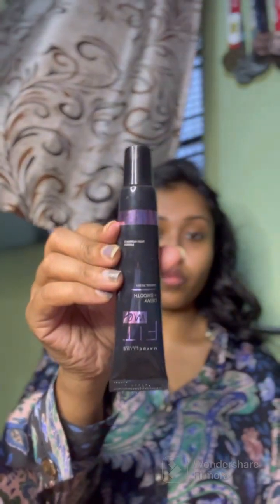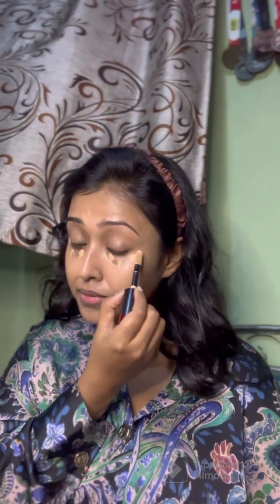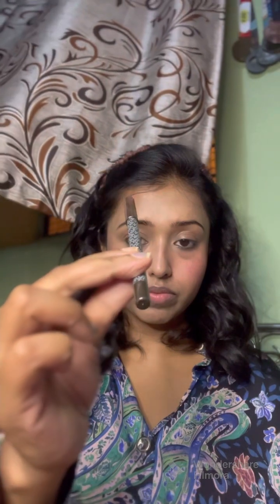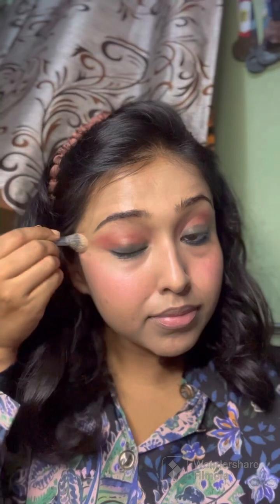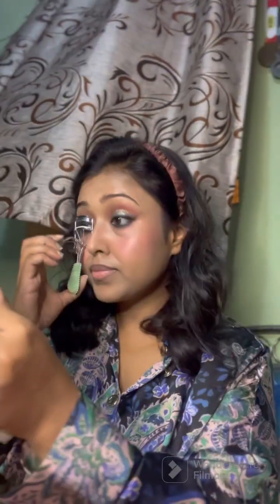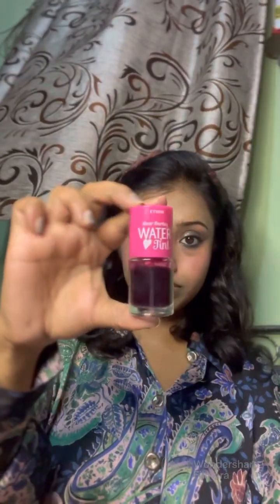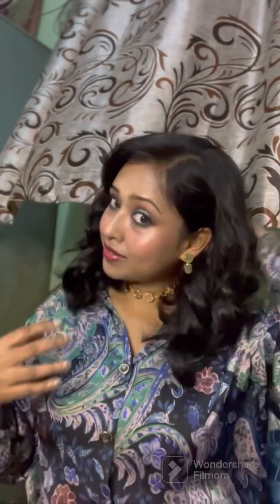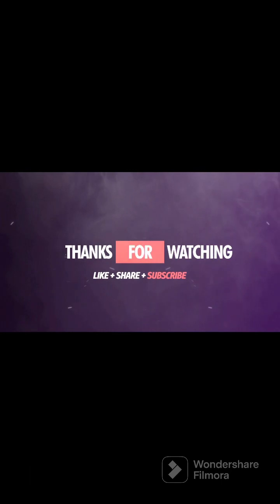Holographic eyeshadow look with Indian Glass skin!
Holographic eyeshadow comprises of using and blending dual toned eyeshadows to give it a very shimmery shiny effect!

And glass skin is all about well nourished plumped skin, something that I tried to feature here in this video!

Please check this video and let me know what you think about this .